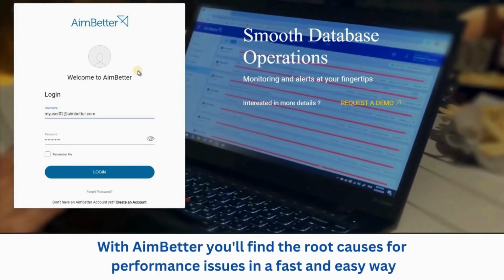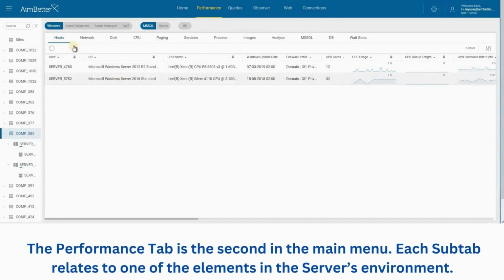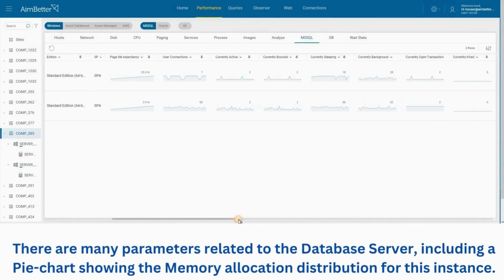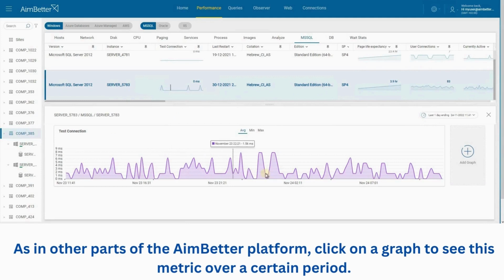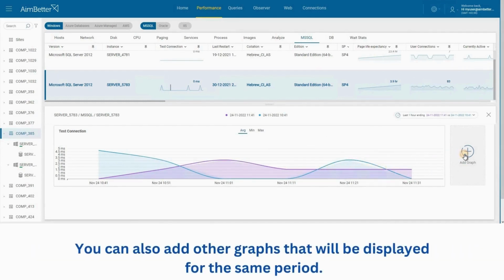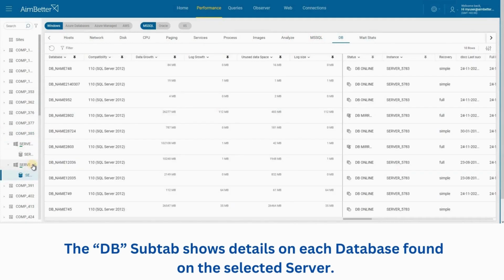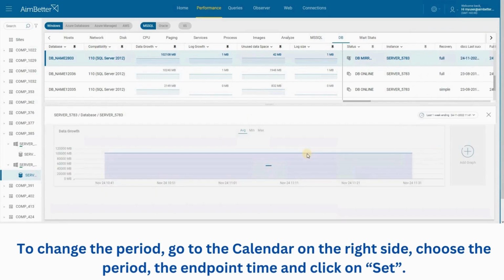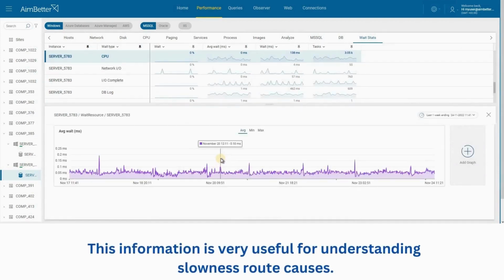PERFORMANCE TAB TUTORIAL PART3